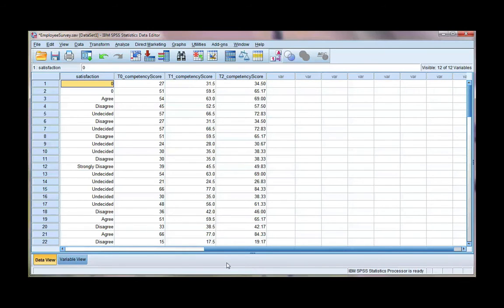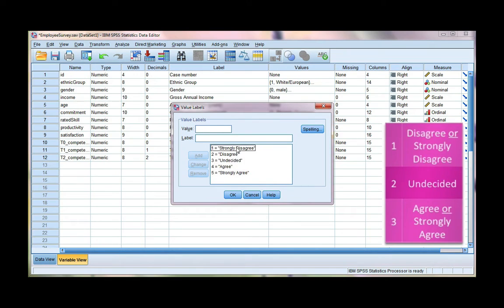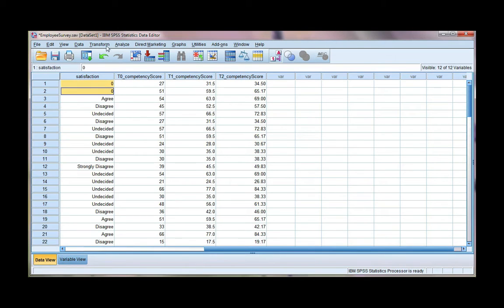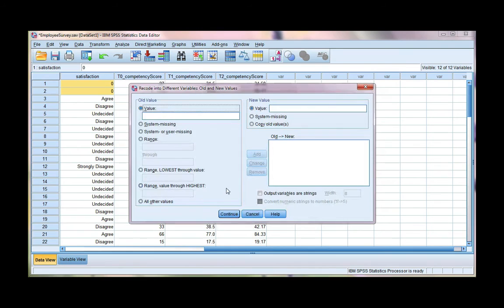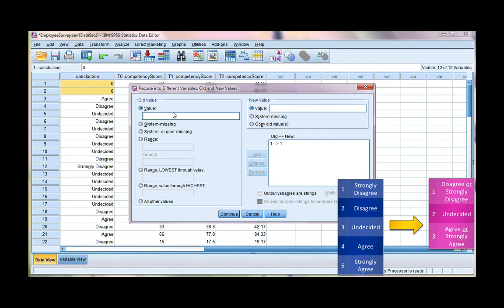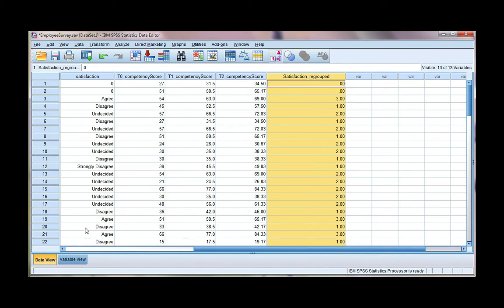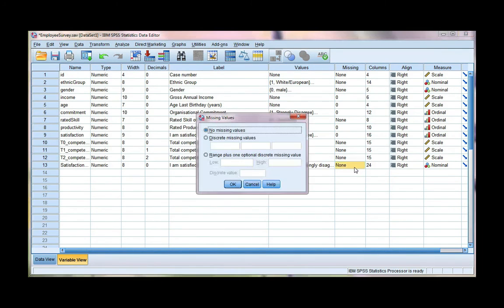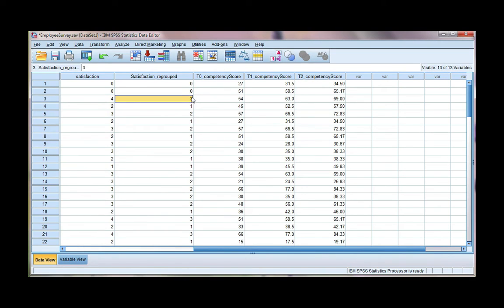Reduce the number of groups of a categorical variable in SPSS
This example shows how to reduce a 5pt likert scale to a 3pt likert scale by combining 'Strongly agree' with 'Agree' and combining 'Strongly disagree' with 'Disagree'.

This is useful when we are mainly interested in whether or not people agree, disagree or have no opinion, but it's not important to know whether they strongly agree or strongly disagree.